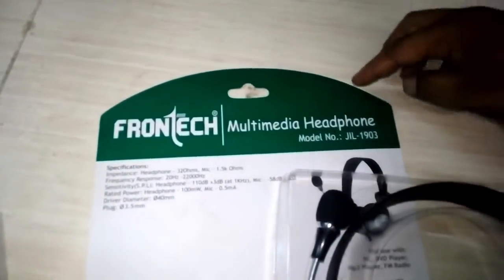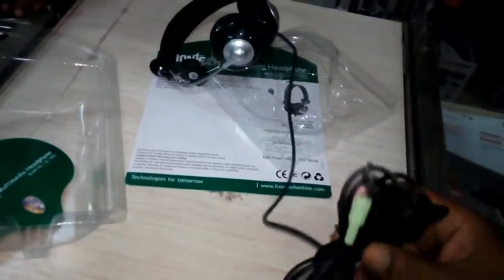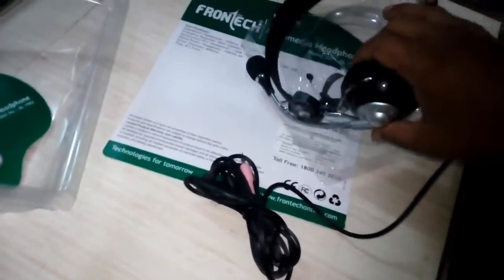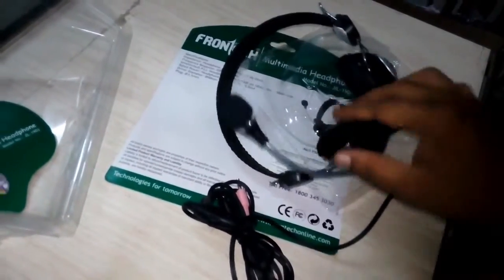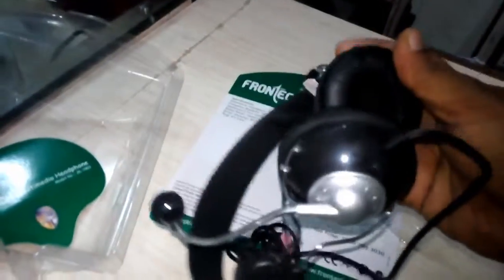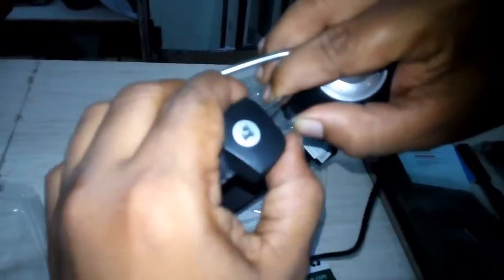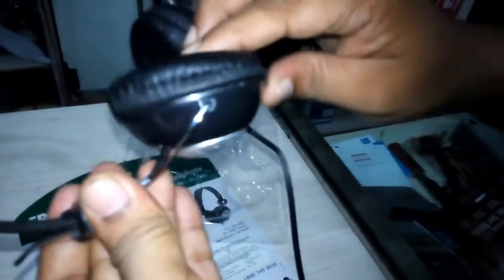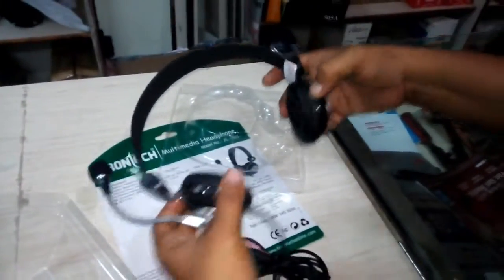Unboxing Budget Frontech Heaphones JIL 1903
Frontech JIL 1903 Wired Heaphones Hands On & review
Budget headphone for computer & laptop, Frontech headphone